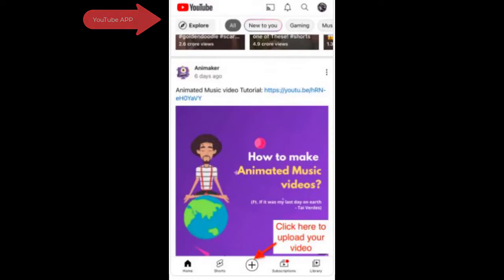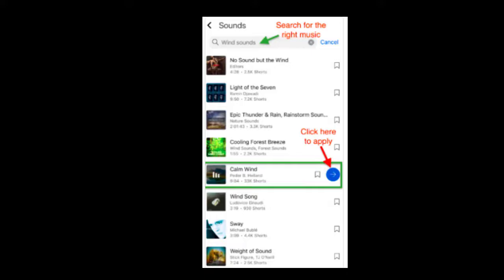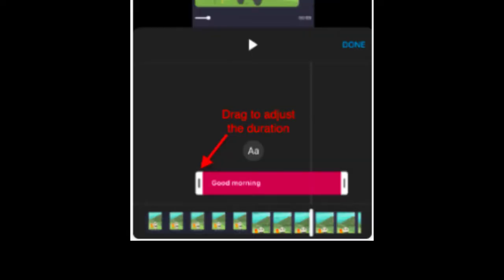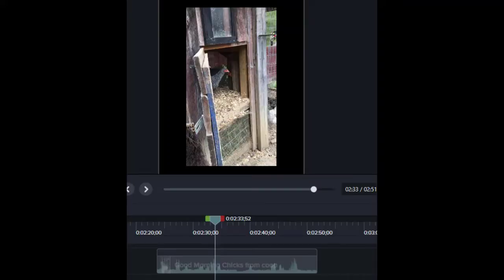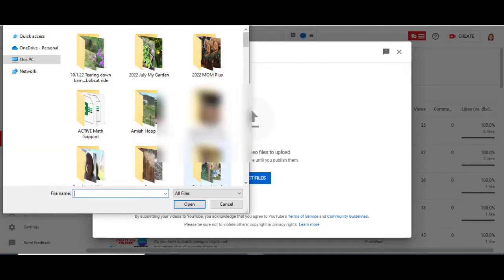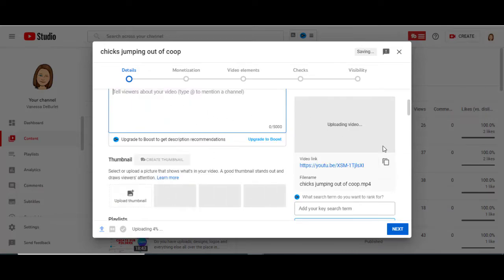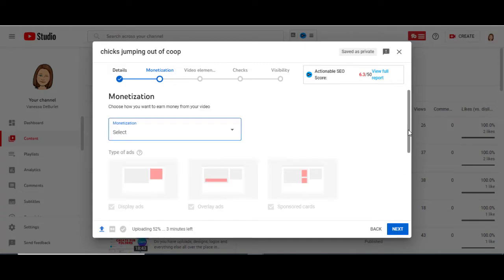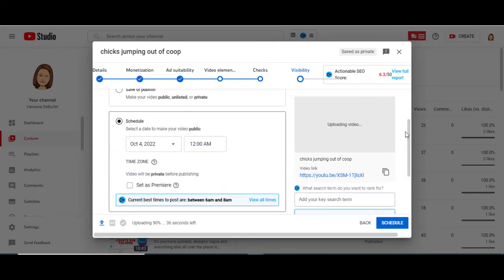How to Upload a YouTube Shorts Video from PC // from iphone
Shorts are here to stay!  In this video I will show you step by step how to upload a Youtube shorts video from your pc or from your iphone.